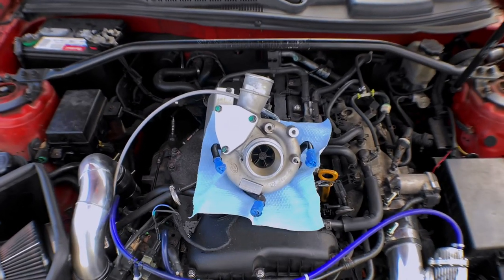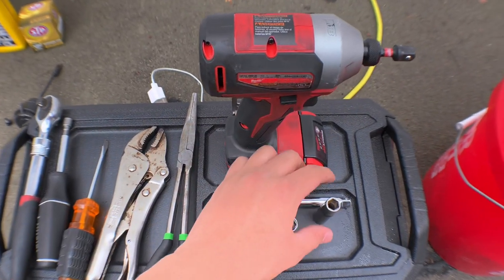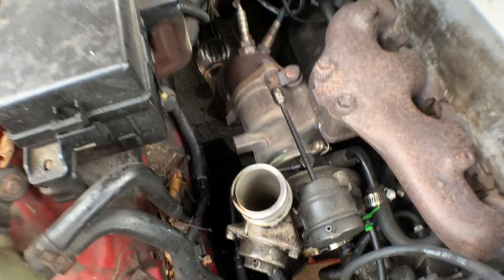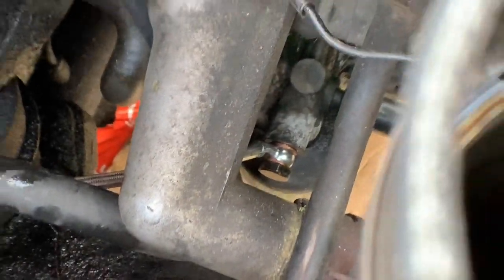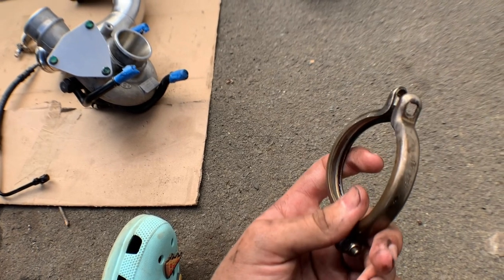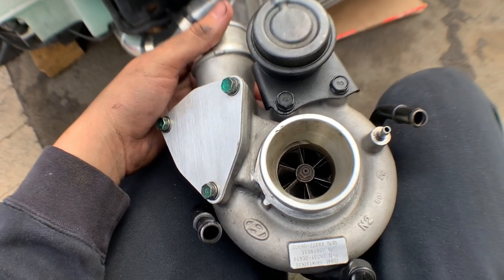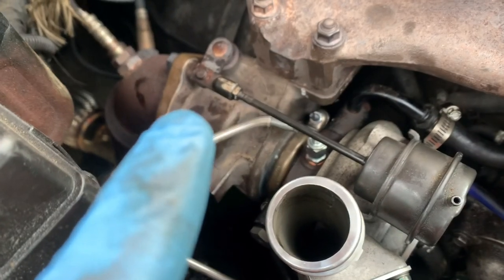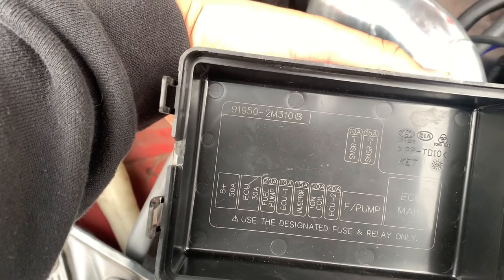BK1 Genesis Coupe 2.0T || OEM Turbo Replacement 🐌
Tools needed include;
1. Ratchet
2. Vise grips or channel locks
3. Flathead screwdriver
4. Needle nose pliers
5. impact gun (not needed but is helpful)
6. ratchet extension
7. 18mm socket or 18mm wrench
8. 17mm socket or 17mm wrench
9. 12mm socket or 12mm wrench
10. 10mm socket or 10mm wrench
11. Rubber or dead blow mallet
12. a lot of show rags
13. Catch pan for the fluids that leak

In todays video I’ll be replacing my OEM turbo for another used OEM replacement turbo, it is only temporary as i do have a stuffed turbo waiting to be installed!!

Check me on my other social media’s!!

⬇️Intro/End Song Credits⬇️
ARTIST: GnarlyTy
SONG: “Come Spin”